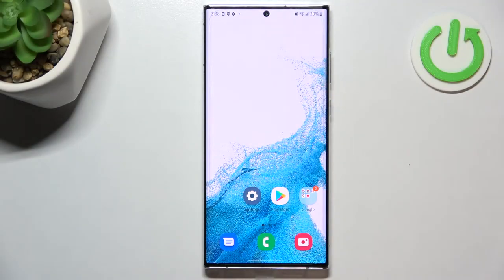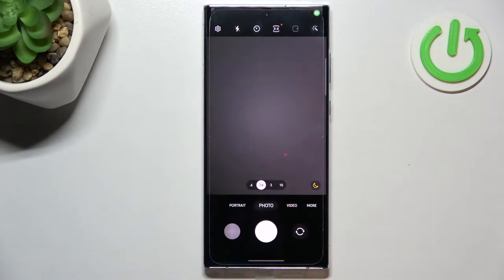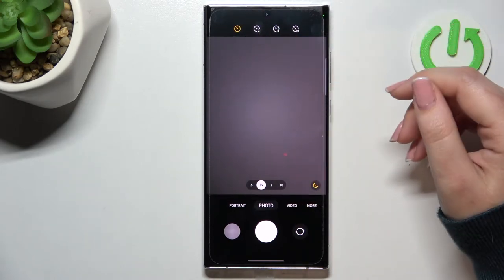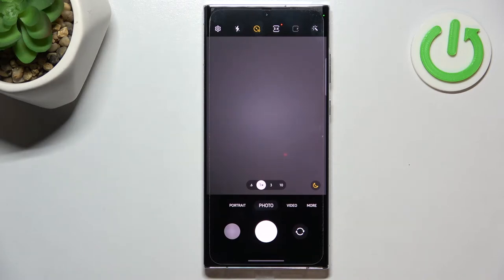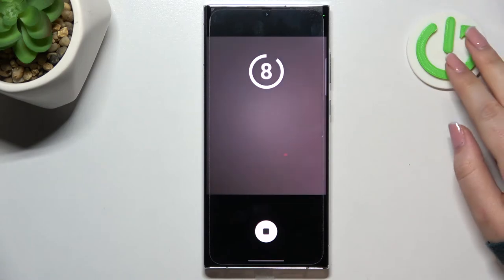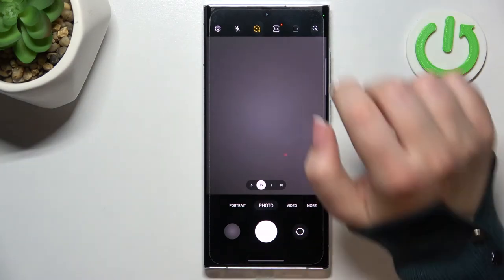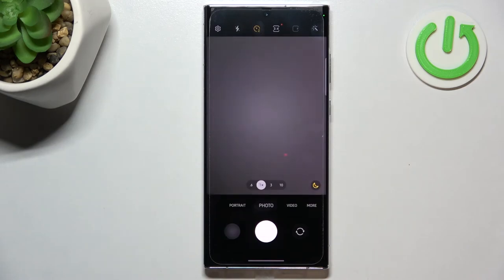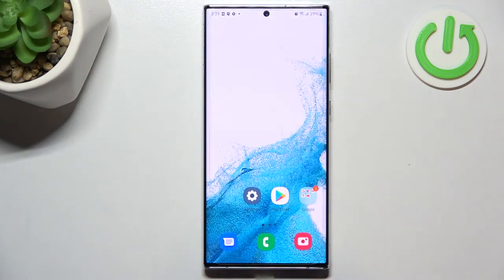How to Set Up Camera Timer on SAMSUNG Galaxy S22 Ultra - Adjust Camera Timer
Find out more info about SAMSUNG Galaxy S22 Ultra:
Hi! If you want to know how to set up a camera timer on SAMSUNG Galaxy S22 Ultra, watch this tutorial. Our expert will show you where the camera timer is located and then how to set up the camera timer. Thanks to this super useful option, you will be able to gain extra time to join people or the person you want to take a picture with, or you will have extra time to pose for a picture. Go to our YouTube channel if you want to know more about the SAMSUNG Galaxy S22 Ultra camera.